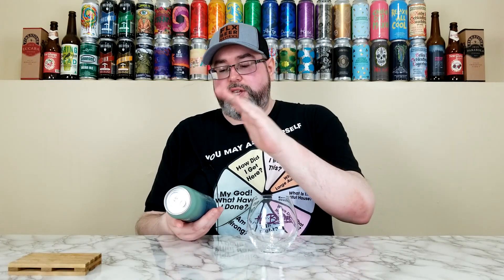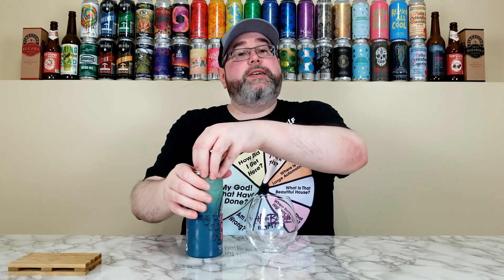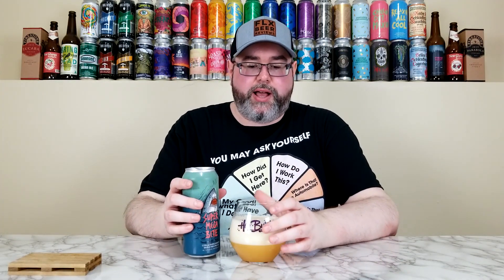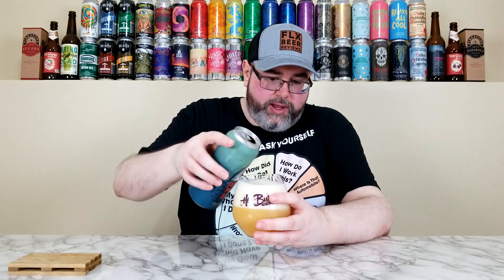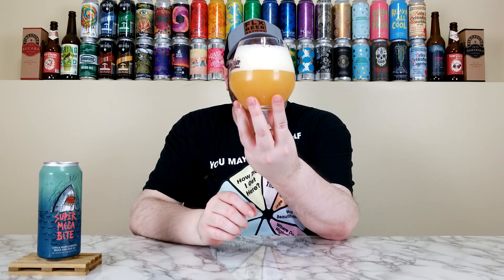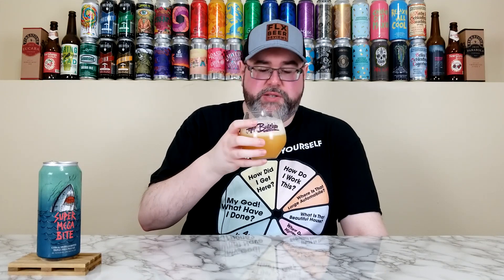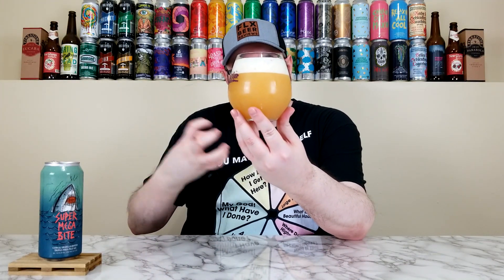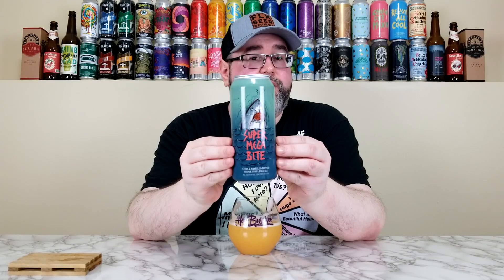Super Megabite (Triple IPA) | Hop Butcher For The World | Beer Review | #1339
For today's review, I'm going to take a look at another beer from Hop Butcher For The World, and it's their Super Megabite.  This is what they're calling a Triple IPA that is brewed with Citra and Amarillo hops.  I've had the Double IPA version, Megabite, and it was quite tasty, so I'm excited to see what its bigger sibling has in store.  Let's find out!  Also, I want to give a huge thanks to Hop Butcher for hooking me up with this one!

Commercial Description:

Citra & Amarillo-hopped Triple India Pale Ale.

Pertinent Information:

Beer - Super Megabite
Style - Triple IPA
ABV - 10.5%
IBU - N/A
Canned On Date - 06/06/22 (Approximately five weeks old at the time of review)